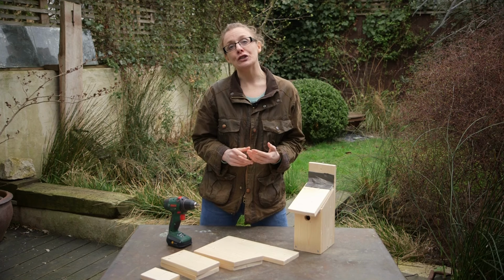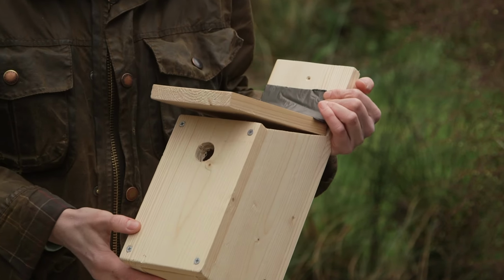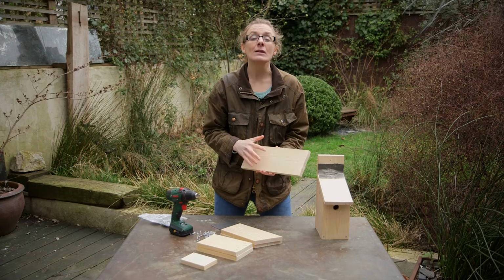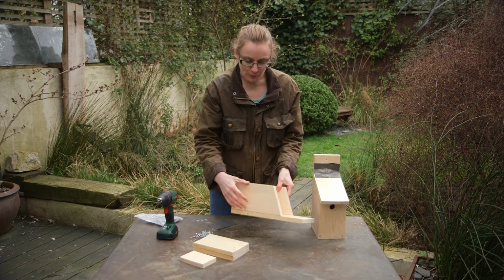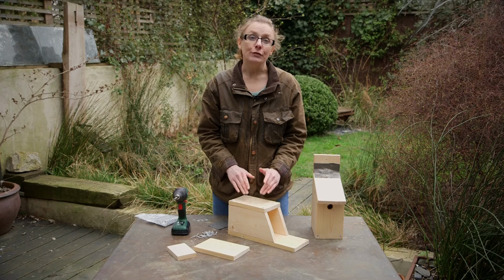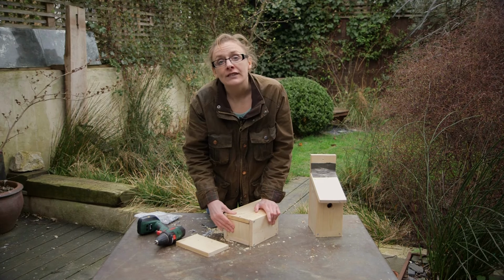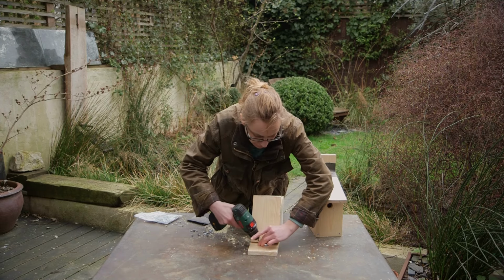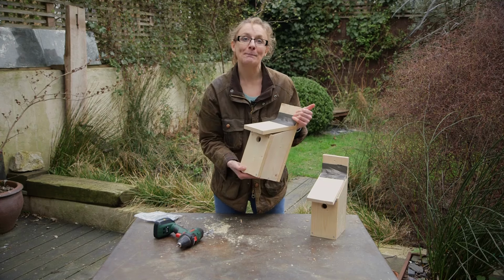Attract MORE GARDEN BIRDS by building this simple bird box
Blue tits and great tits will happily nest in a small box that mimics their natural environment - and they're easy to make for your garden.

Kate Bradbury demonstrates how to build one, step by step, and shares her top tips for making it as bird-friendly as possible to encourage more blue and great tits into your garden.

For more advice for bringing birds into your garden, visit the BBC Gardeners' World Magazine